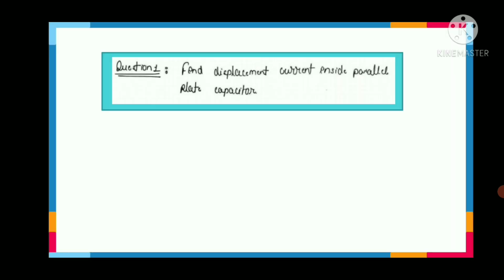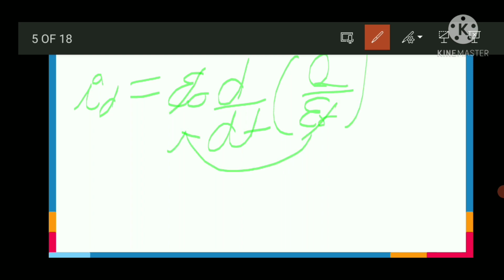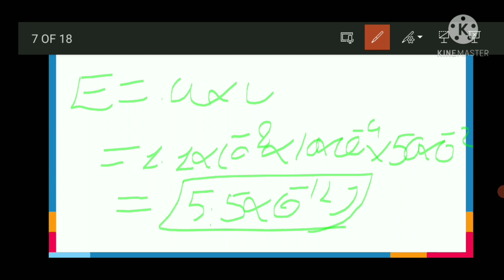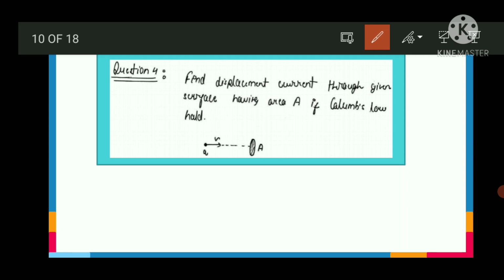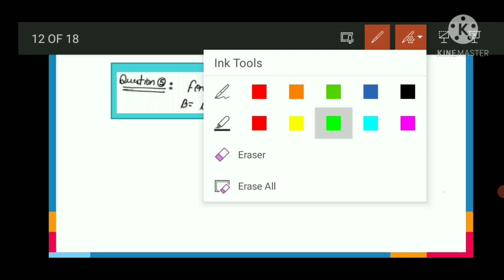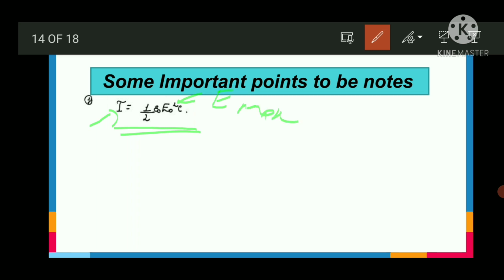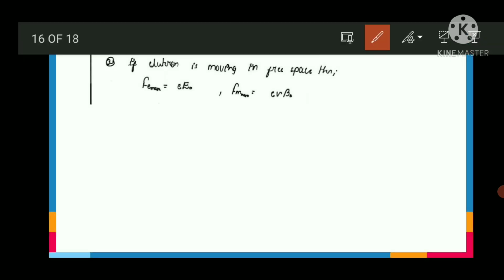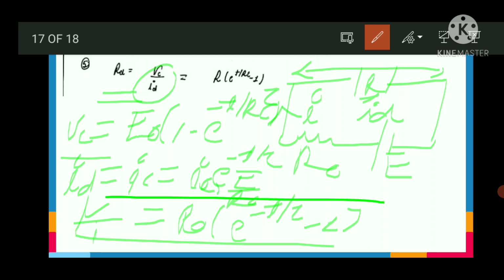Important Question of Electromagnetic Waves for JEE and NEET: Featuring HC VERMA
This video comprises of Important Question of Electromagnetic Waves for JEE and NEET.
1- Questions are covered from all categories viz, Worked Out example, Objective 1,2 and Subjective Type
2- Questions have been asked In JEE Mains and NEET
3- From basics to Advanced all topics cleared.
4- Teacher is itself from NIT